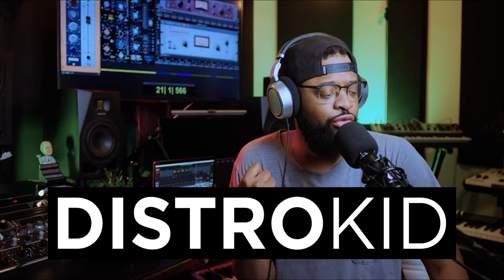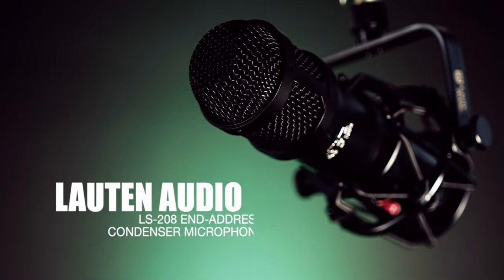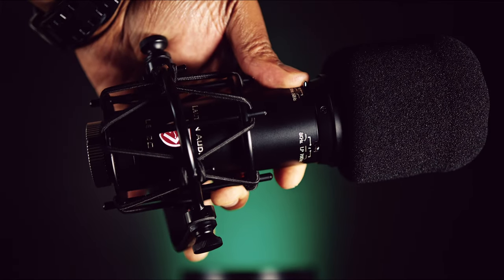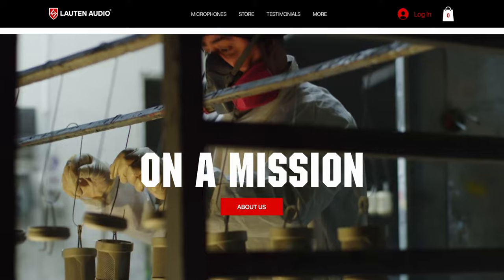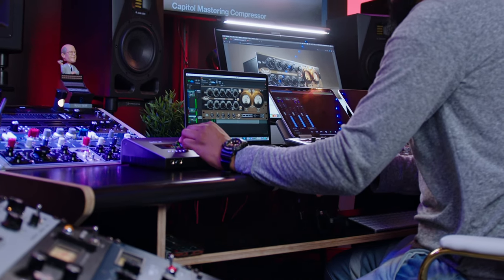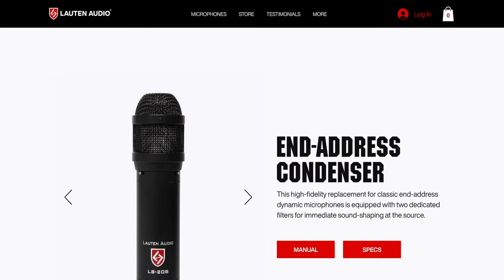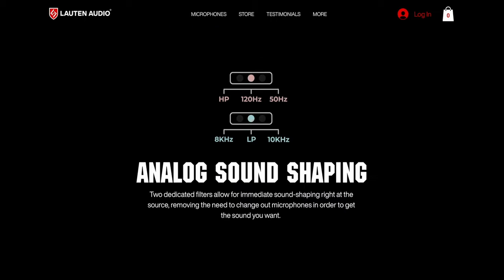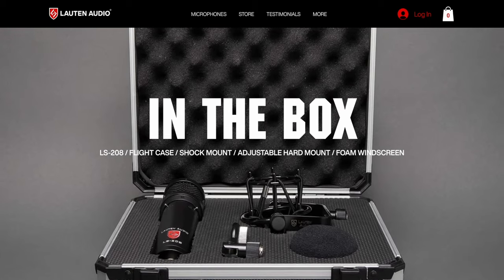DRAKE Used This Mic - BUT WHY?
Drake really used the Lauten Audio LS-208 and it sounded great. I hope this video helps on your creative journey!

Drake's Epic Vocal Chain
Drake On The Radar
Lauten Audio LS-208
Drake Freestyle